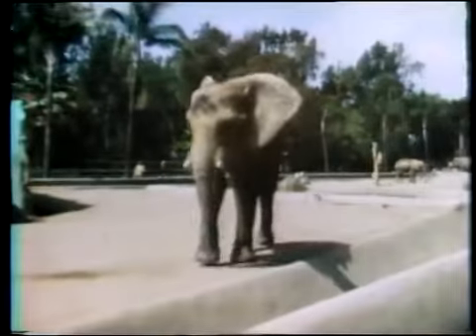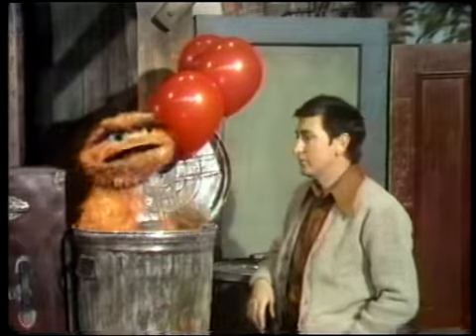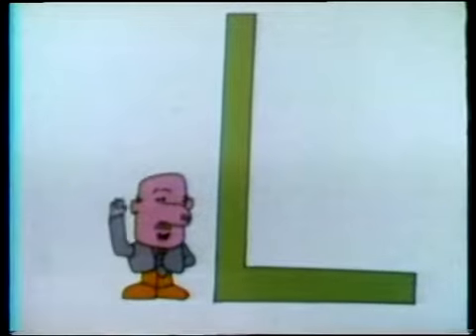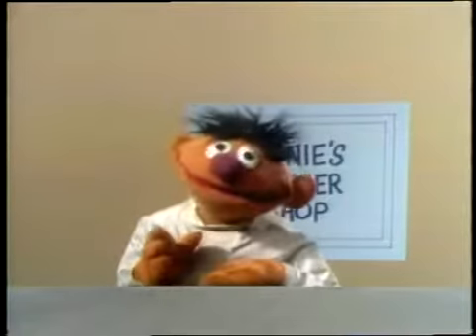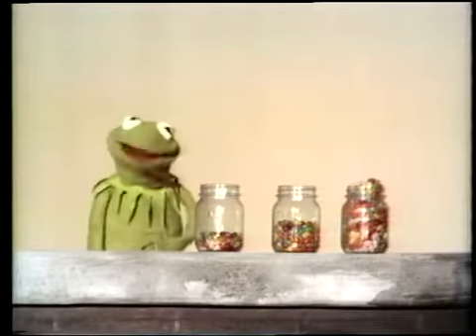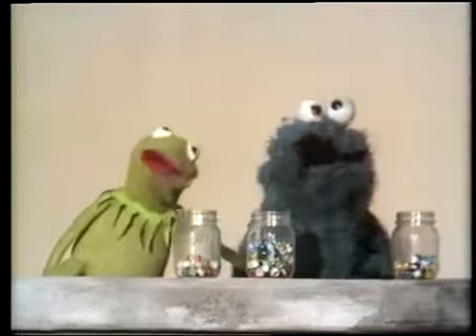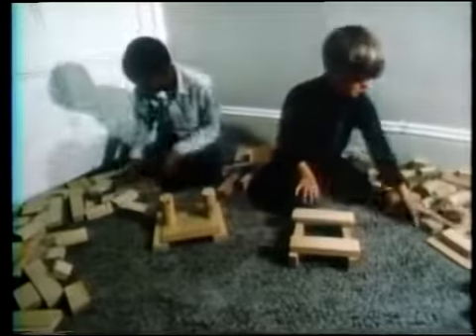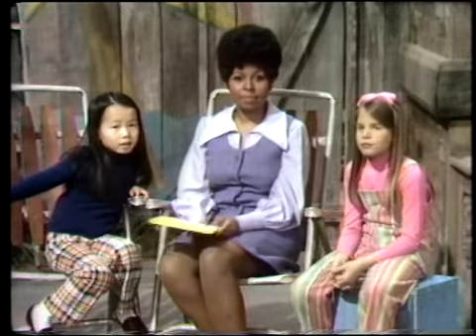Sesame Street - Episode 0098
Originally aired March 25, 1970